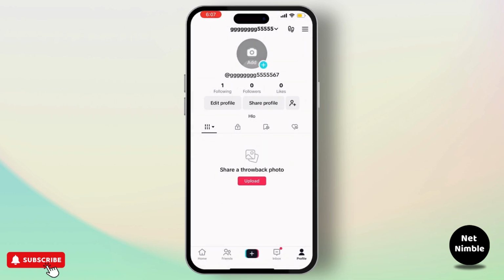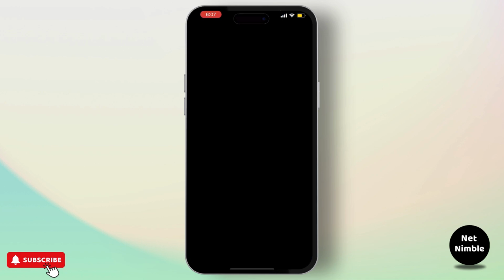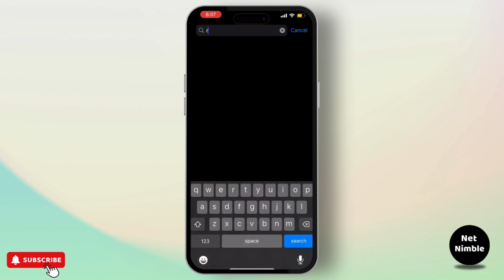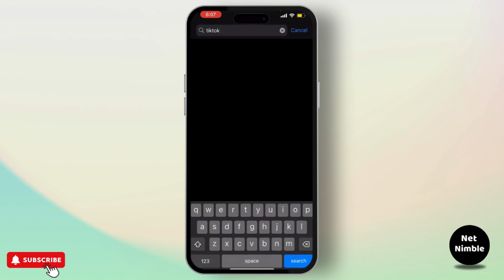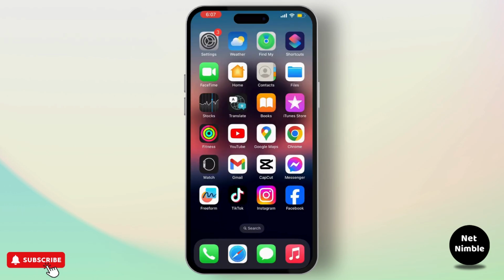How To Fix TikTok Shop Not Showing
Hey everyone,

Struggling to find the TikTok Shop feature? Don't worry, Net Nimble is here to help! In this video, we unveil several solutions to get your TikTok Shop up and running. Whether it's a hidden setting, outdated app, or region restrictions, we'll walk you through troubleshooting steps to finally access the shopping haven.

00:00:00 - Introduction
Learn how to fix Tik Tok shop not showing in your application.

00:00:05 - Open Tik Tok Application
Open the Tik Tok app and go to your profile page.

00:00:10 - Access Creator Tools
Select the three lines on the top right corner, then select Creator tools.

00:00:20 - Check Tik Tok Shop Feature
Look for the Tik Tok shop feature in Creator tools.

00:00:30 - Open App Store
If you don't see the feature, go back and open the App Store.

00:00:35 - Search for Tik Tok
Type Tik Tok in the App Store and search for updates.

00:00:45 - Update Tik Tok
If updates are available, hit update. Once updated, Tik Tok shop will be shown.

00:00:55 - Conclusion